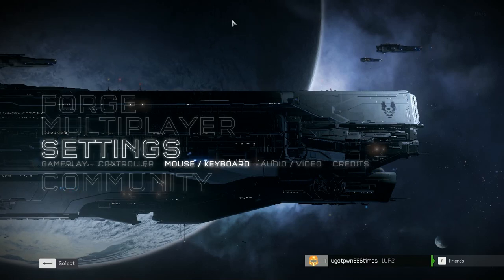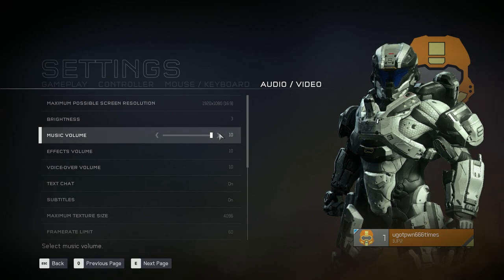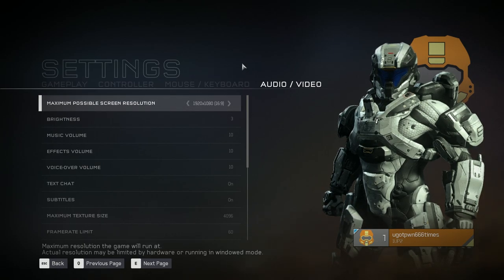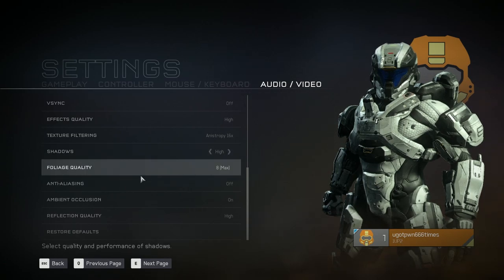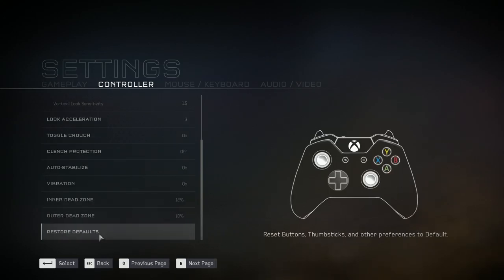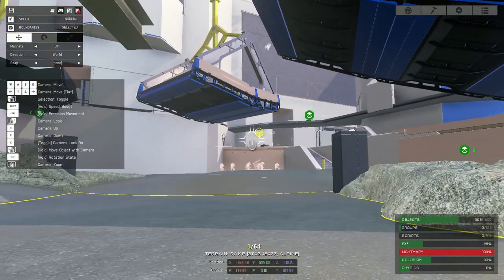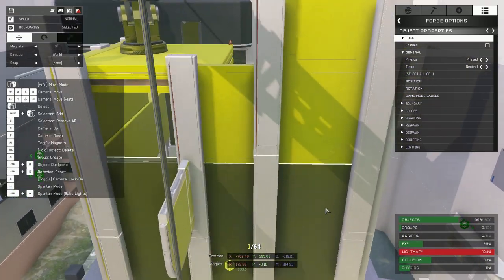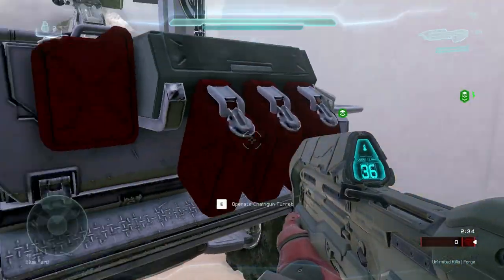Day One: Halo 5 Forge PC Port Review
CORRECTION. The 260x is actually as capable as a 390 when it comes to DirectX12. Better research next time.